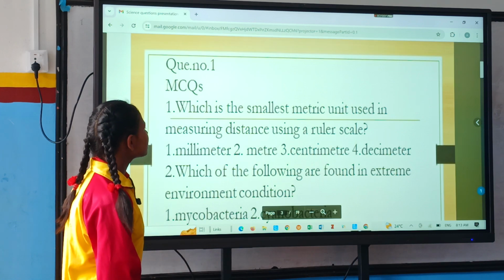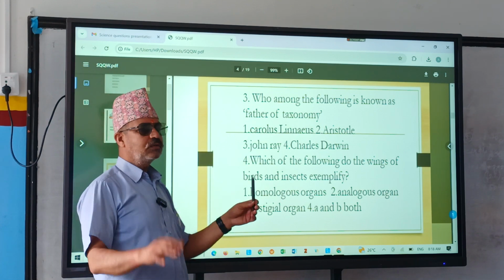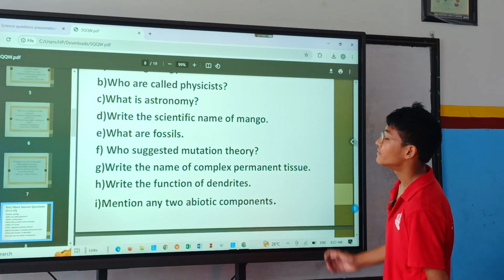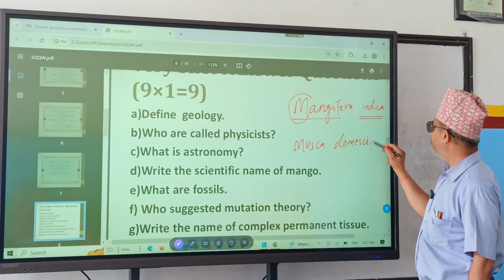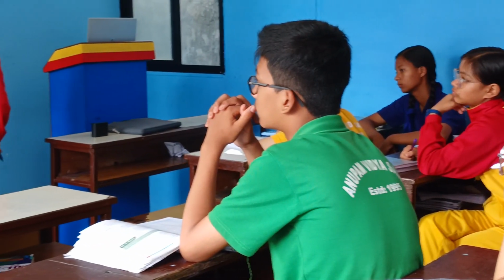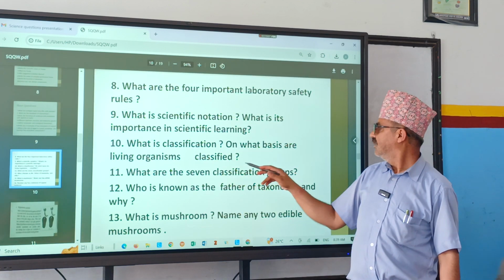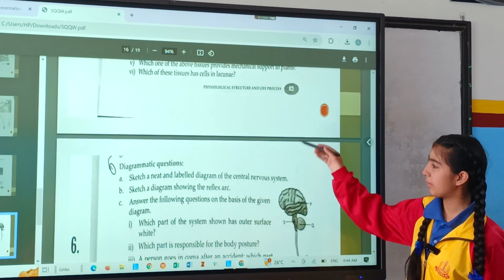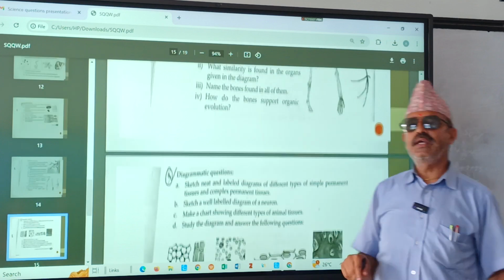Sample question presentation by Group B Nistara, Kritika, Biresh and Sneha Rai Grade 9 on 11th Ashad